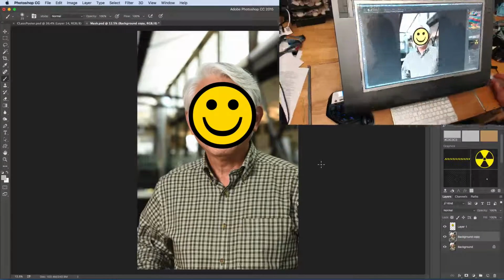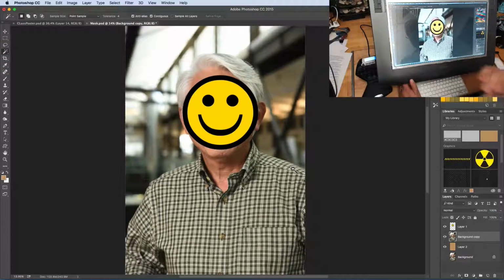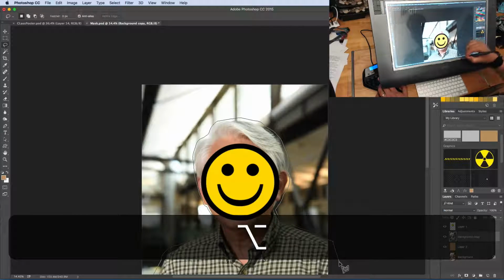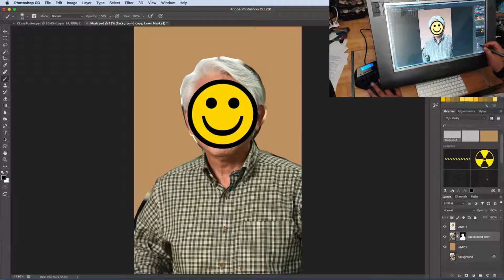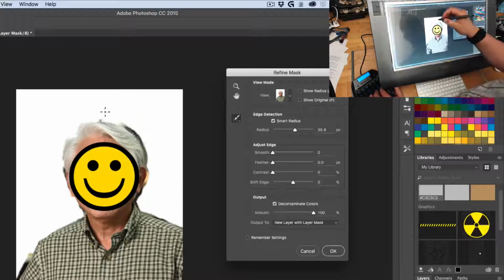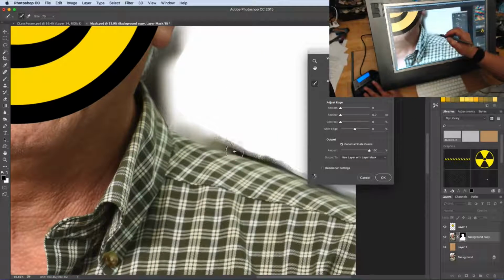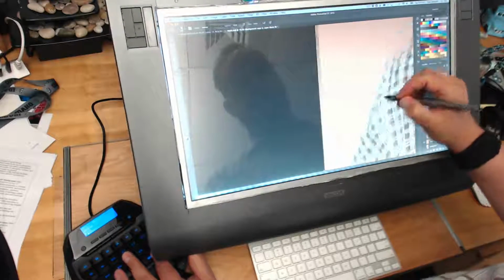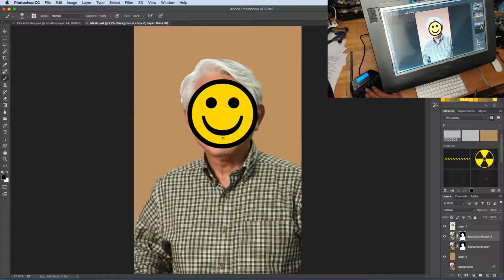How to remove background from a photo in Photoshop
In this video I show how to remove the background from a photo using Photoshop CC. I start with the lasso tool to get a general shape. I then convert the selection to a layer mask. Next, I use the Refine Mask tool to clean it up. Finish it off with some close touch-ups with the brush tool on the mask itself.

USB Microphone: Audio Technica ATR2500-USB

USB Audio Mixer: Behringer Q802USB 8-Channel Mixer

Speakers: M-Audio studio monitors

Headphones: Sony studio headphones

Webcam: Logitech Pro C920

Computer work-horse: MacBook Pro 15 inch

Graphics Software: Adobe Creative Cloud

Screen capture: ScreenFlow

Character design software: Clip Studio